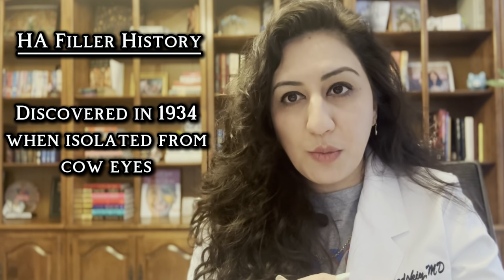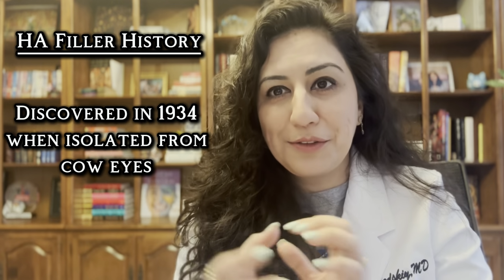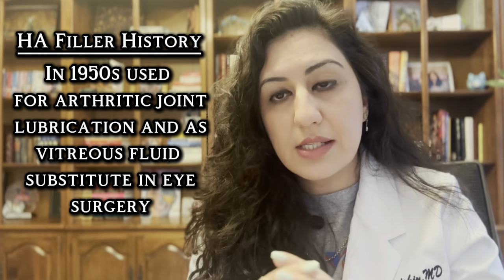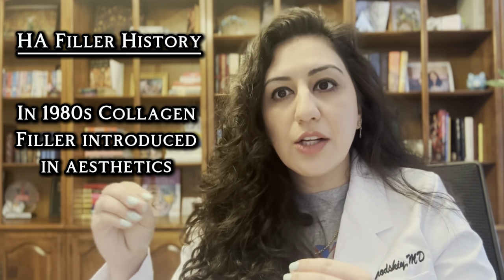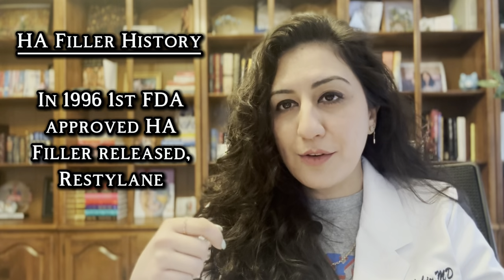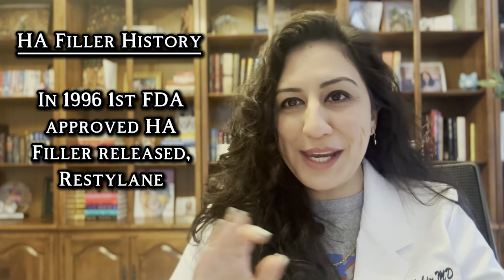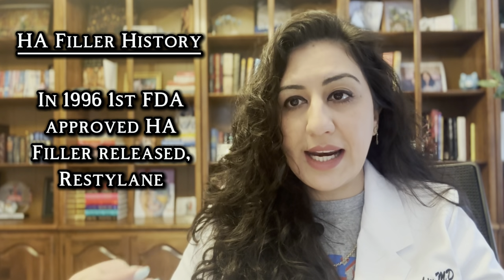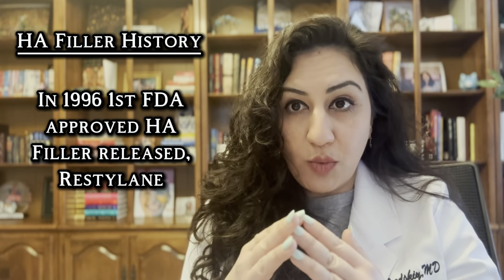Hyaluronic Acid (HA) Filler, A History and Application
Understanding what Hyaluronic Acid (HA) filler is and its history allows us to better understand its role in aesthetic medicine and its medical applications outside of aesthetics. The more informed you are of the mechanics the better result you can achieve!